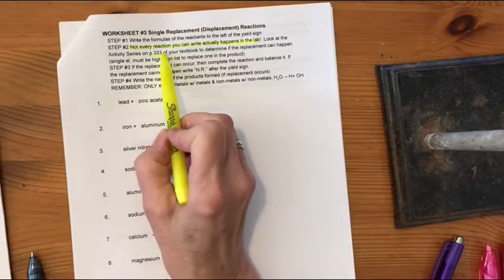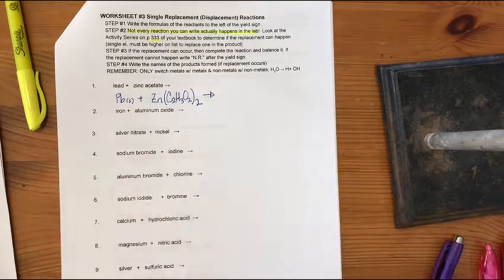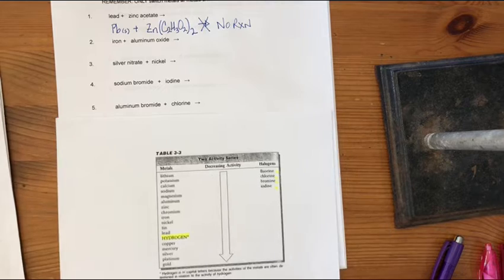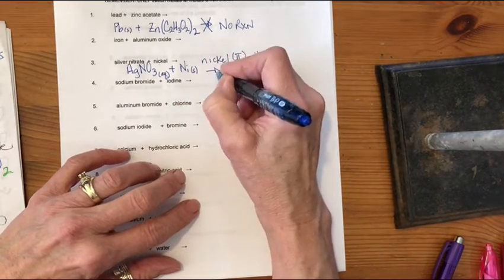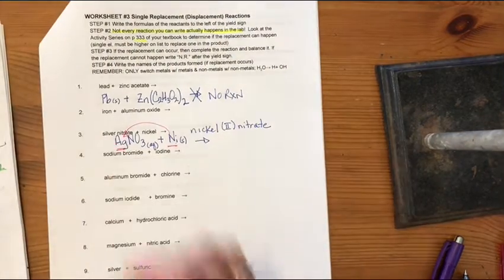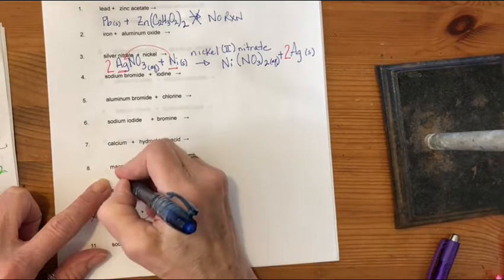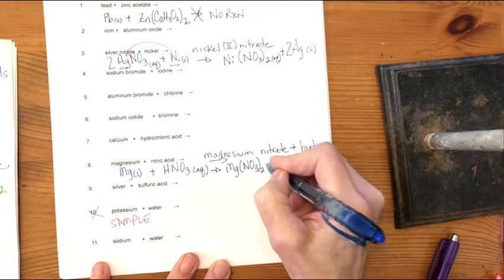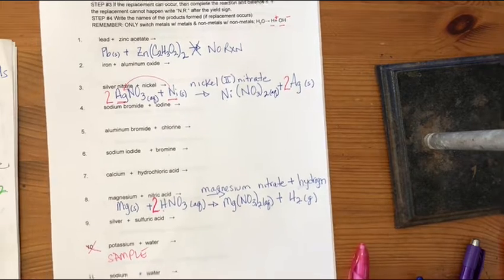Balancing Single Replacement Reactions